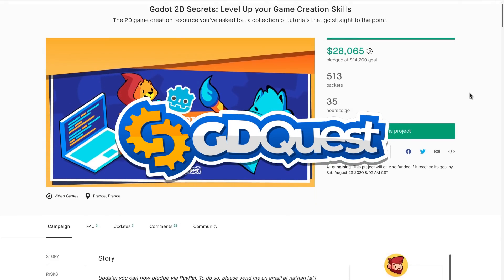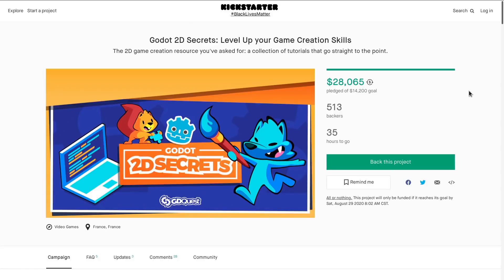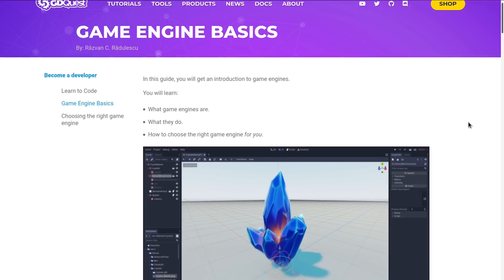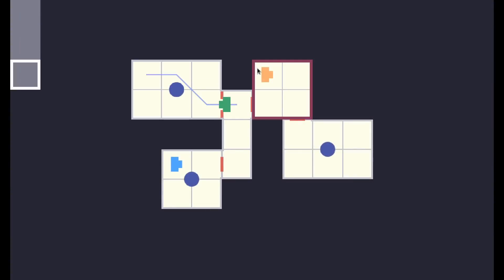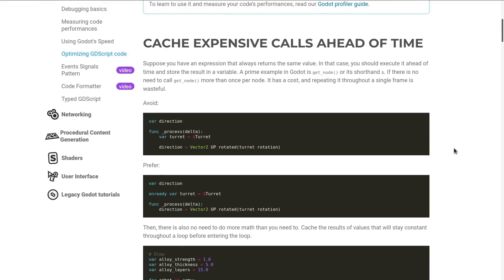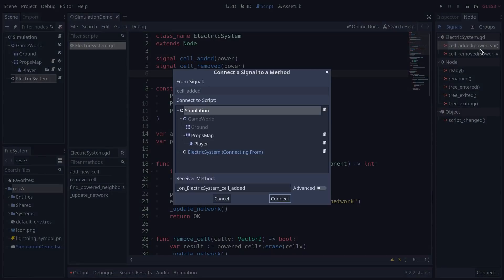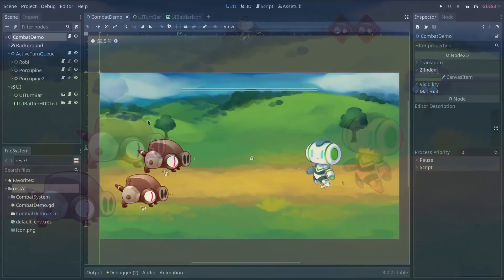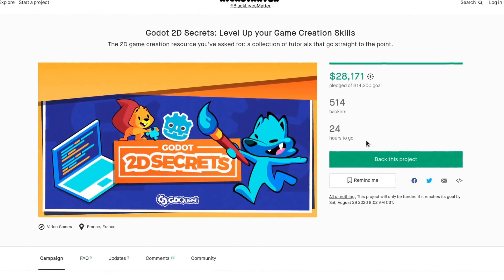We Made 4 More Open-Source Godot Demos and 7 Tutorials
00:00 Introduction
00:46 Rhythm game demo
01:15 Game engine guides and FTL-like
02:10 Godot performance guides
02:28 Simulation game demo
03:04 Docs and JRPG

LINKS

Below is all the content we released during the Godot 2D Secrets Kickstarter campaign.

New Godot demos

2. Real-time Tactical Combat System
3. Godot 2D Simulation game
4. Godot 2D JRPG Combat System
5. Infinite Procedural Content Generation

 Tutorials and articles

1. Getting started with debugging
3. Making the most of Godot's speed
7. Choosing the right game engine

Videos